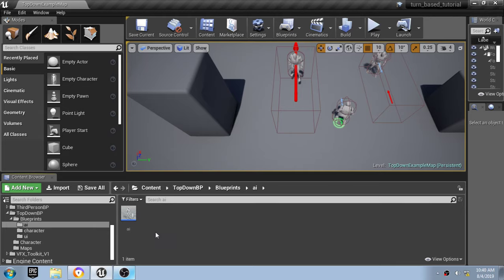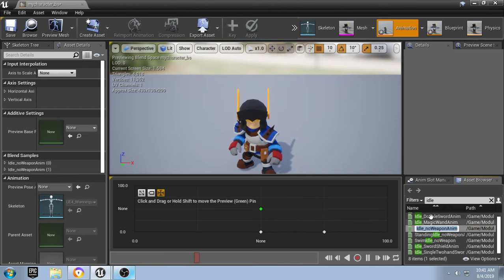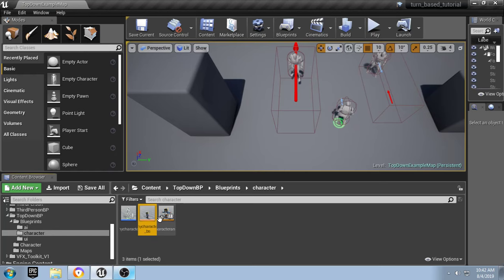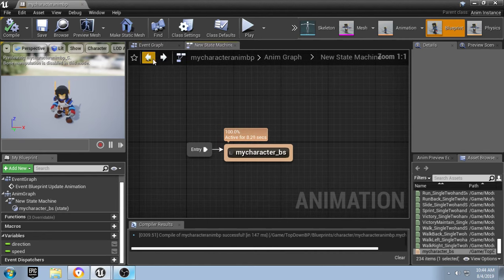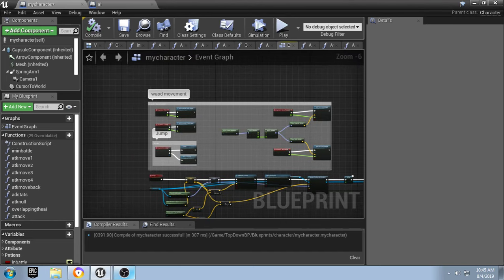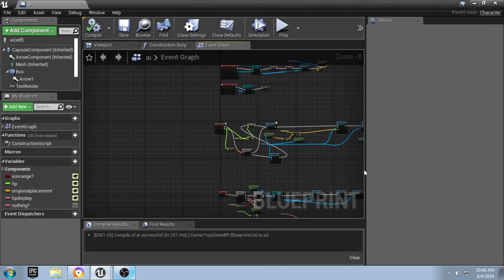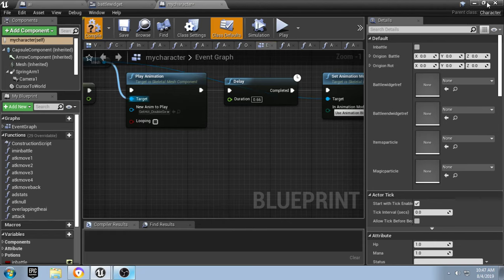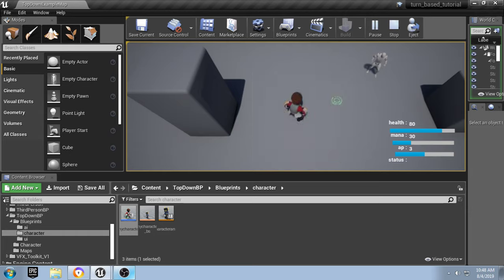ue4: turn based tutorial part 9 (animbp)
in this video i show you how you can implement a custom character and animations for our project,in the next video ill show u how to set up our particle systems and our errors will dissapear.then finally in the last video we will implement a level and exp system.